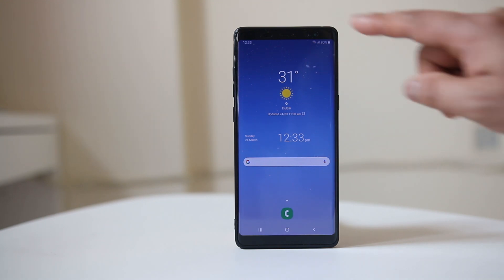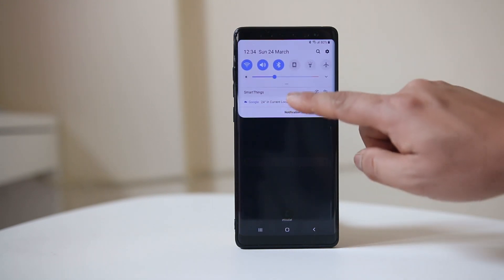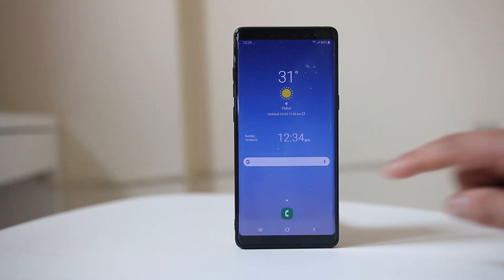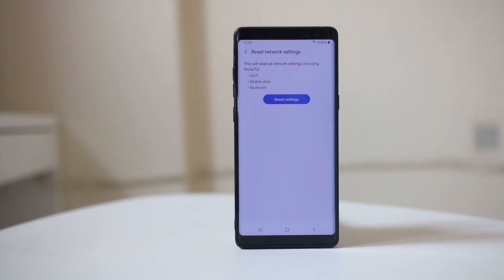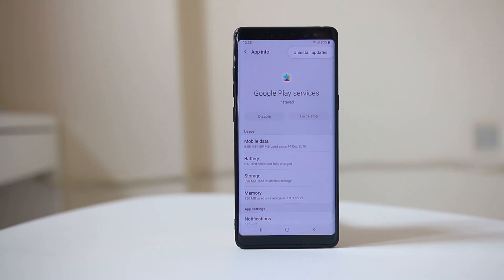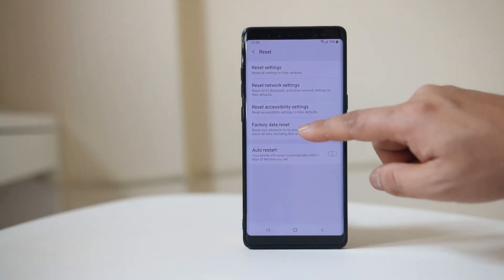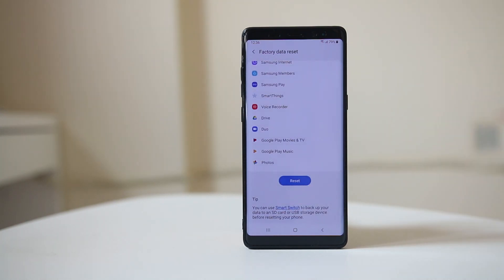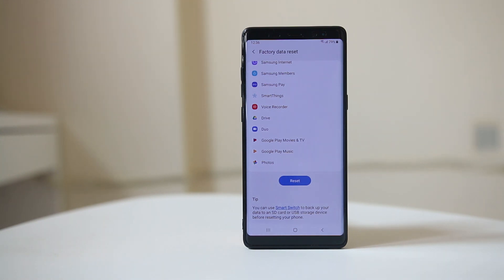WiFi button greyed out in android device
Wifi button greyed out

This video also answers some of the queries below:

what do I do when my wifi won't turn on
WiFi button not working
wifi broken
Wifi boroken fix

In case if the WiFi button in your android device is grey and then you can't enable it then there are certain things you can try to resolve this issue. The first thing what you do is restart your android device and try to enable your WiFi and check if you can do it or not. The next thing what you can do is swipe from the top to open this control center and then enable this flight mode. So, when you are in flight mode try to check if you can enable and disable this WiFi option or not. If you can enable then what you do is disable this flight mode and the next thing what you can do is we will go to "Settings". We will scroll down. Go to "General management". Go to "Reset" and select "Reset Network settings" and then we will select "Reset settings". So, this will reset all the network settings for WiFi, mobile data and bluetooth. After that check if you can enable WiFi and connect to the WiFi. The other thing what you can try is go ahead and open "Settings". Go to "Apps". Scroll down and then look for "Google Play services". Open it and tap on the three dotted icons and then select "uninstall update". Select "OK". Now after this try to check if you can enable the WiFi button or not. The last thing what you will do is if none of these fixes the issue go to "Settings". Go to "General management". Go to "Reset" and select "Factory data reset". So, once you do this one all the applications which you have dowloaded will be deleted. All the documents such as pictures, musics everything will be deleted. So, if you want to backup at first make a backup of the device and then do the factory reset. You can scroll down and then select "Reset" in order to factory reset the device. After this your device will go to the factory state and check if you can enable the WiFi again. If nothing works then it might be that the WiFi receiving antenna in your android device is damaged. In that case you need to take it to the technician.